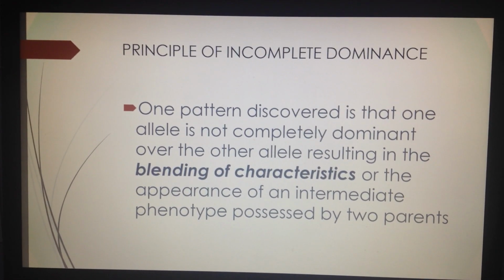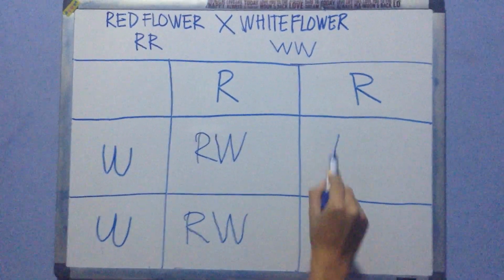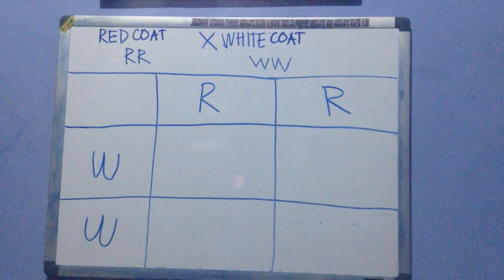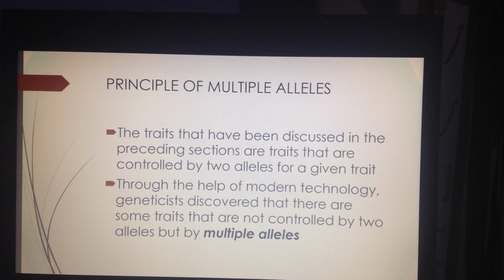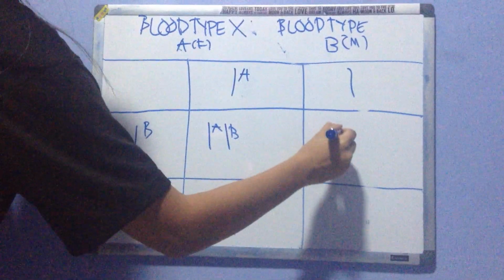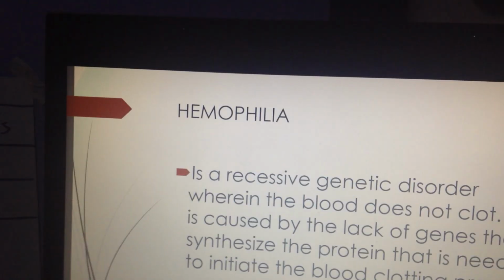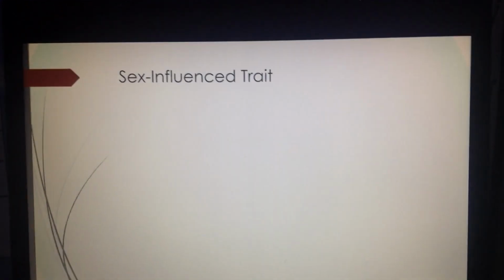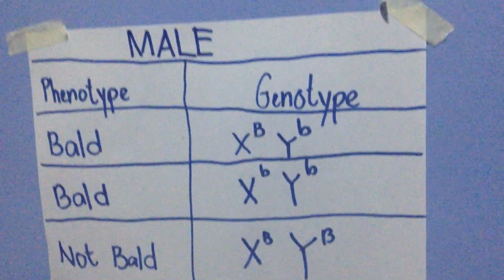Non-Mendelian Patterns of Inheritance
Group 3: Grade 9- Kowalski
Members:
Canda
Legaspi
Ong